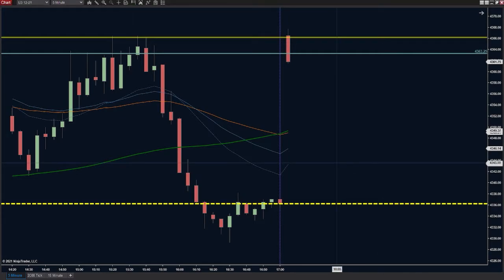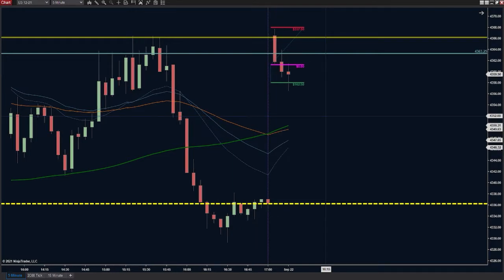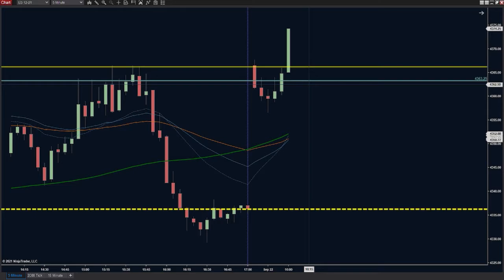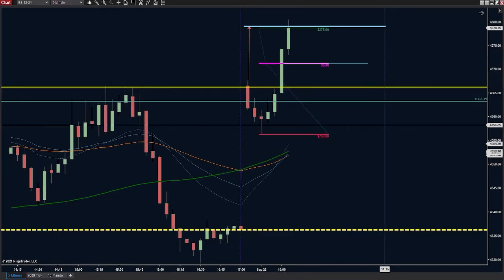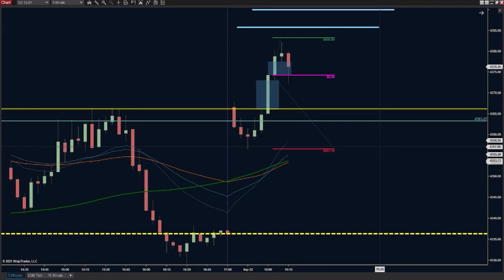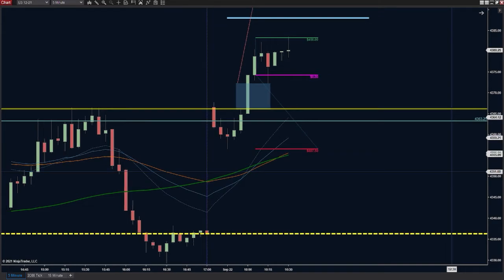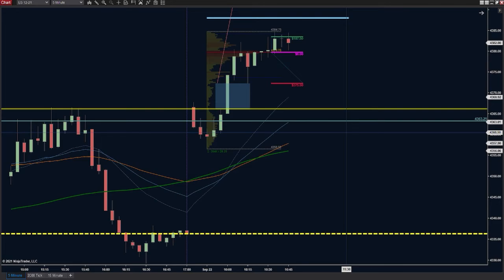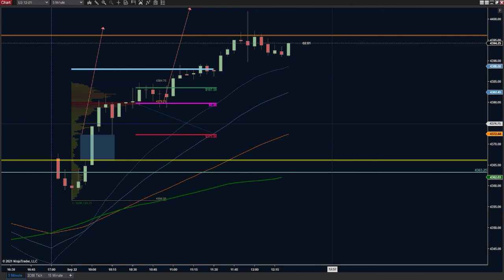Candle By Candle Market Psychology On The SP500 ES Futures | Learn To Day Trade Emini Futures